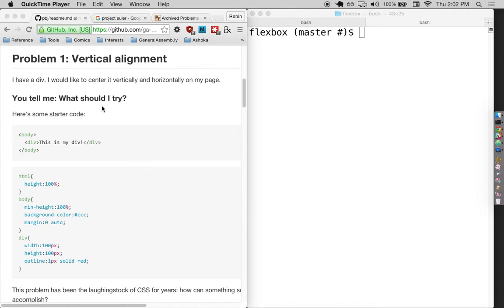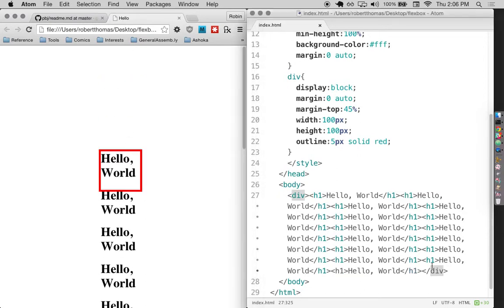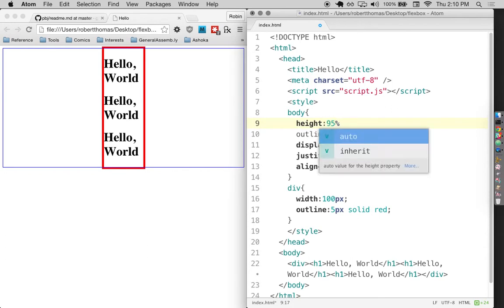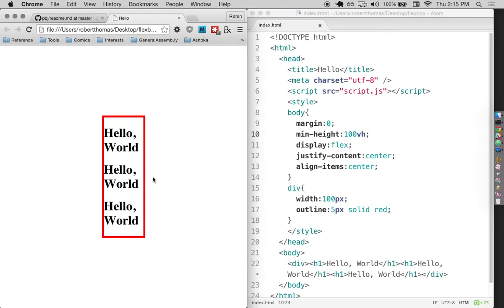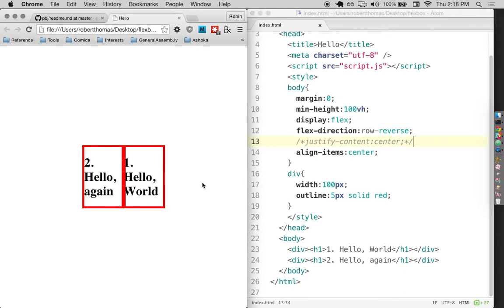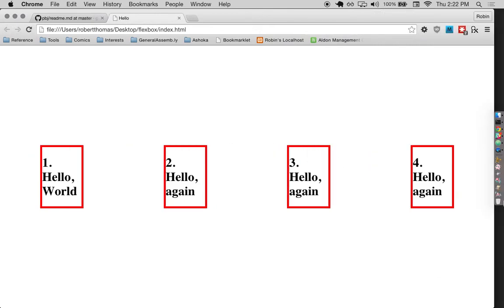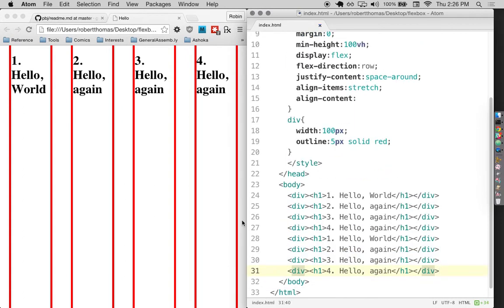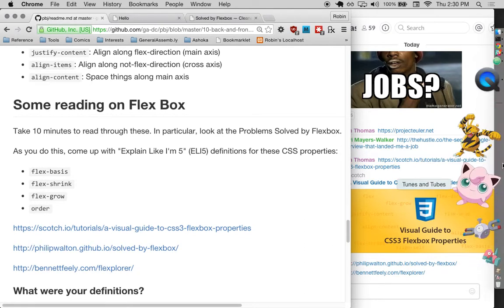CSS Flexbox 1/2